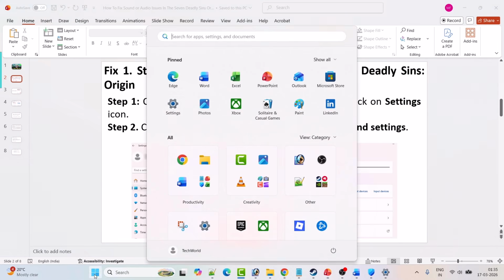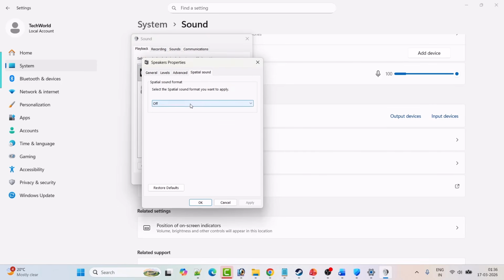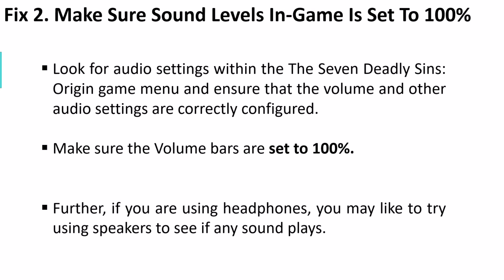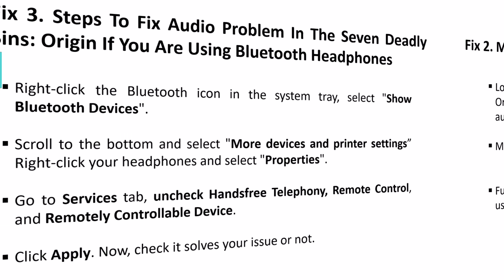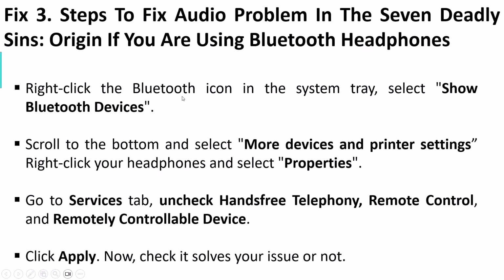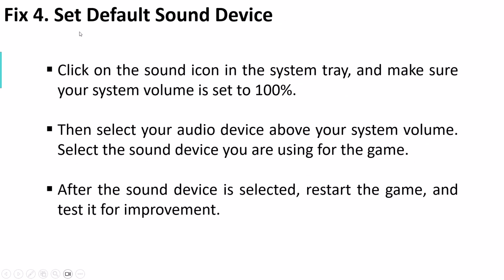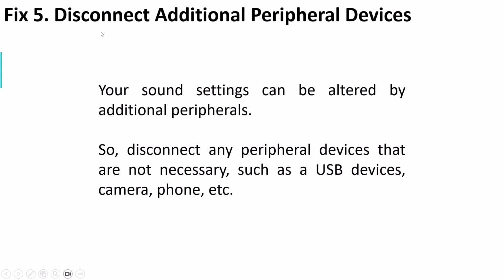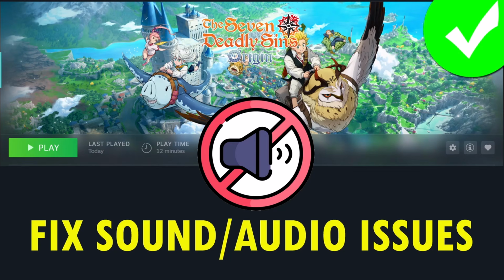Fix Sound or Audio Issues In The Seven Deadly Sins: Origin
I Hope any one of the fixes mentioned in the video would help you to solve Sound or Audio Issues In The Seven Deadly Sins: Origin.